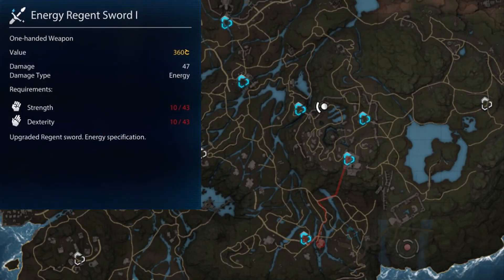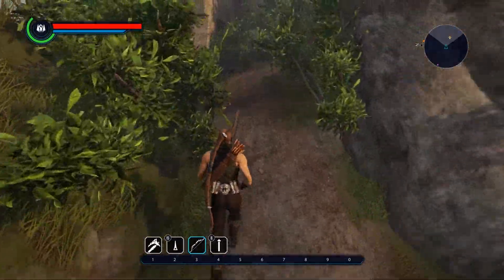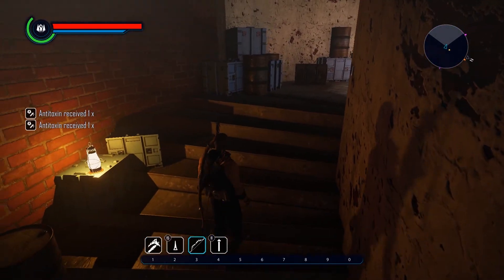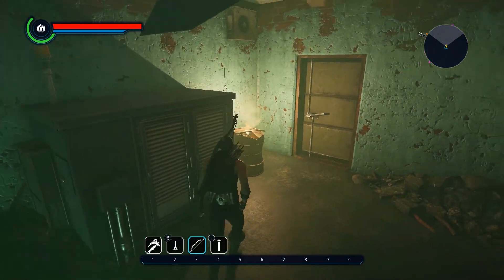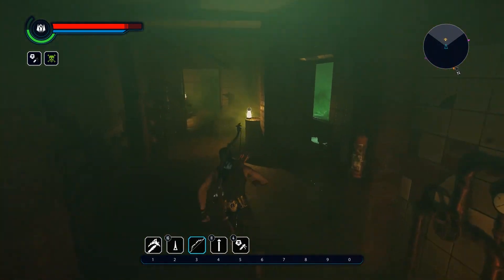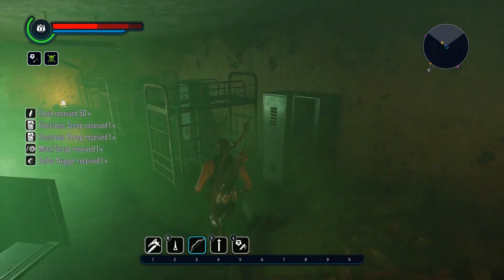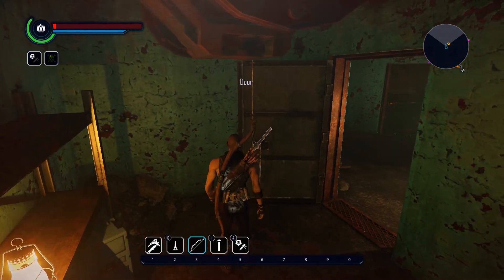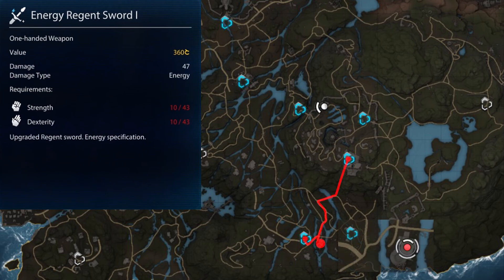ELEX Weapon Location - Energy Regent Sword I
-Weapon stats:
--One-Handed weapon
--Value: 360e
--Damage 47
--Type: Energy
-Requirements:
--Strength 43
--Dexterity 43